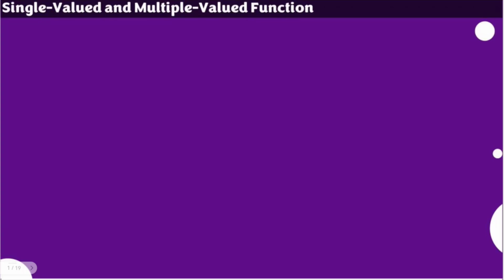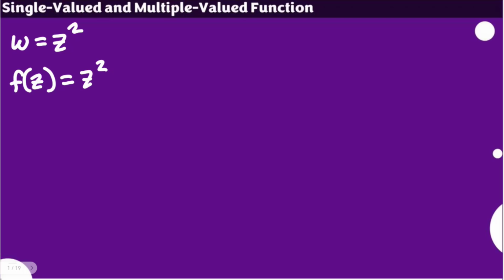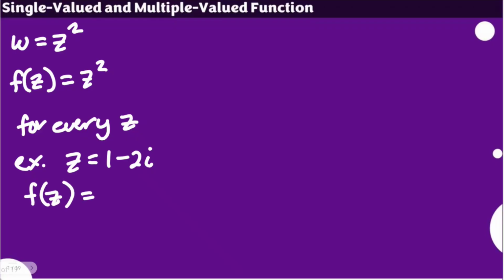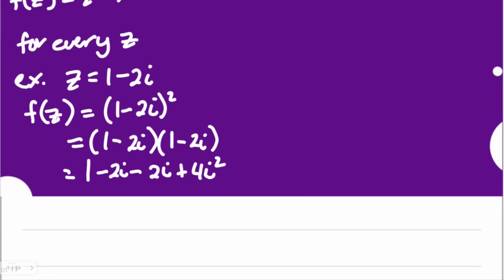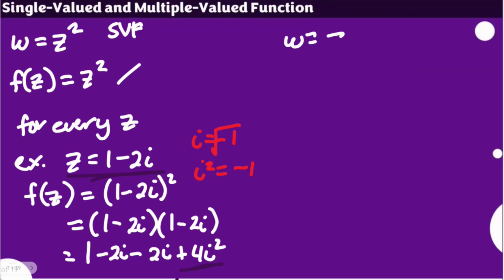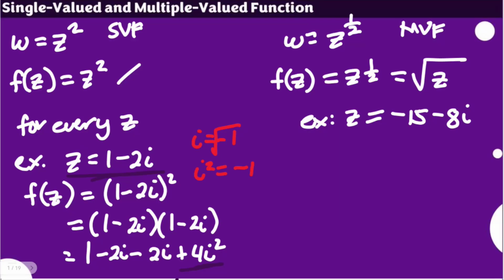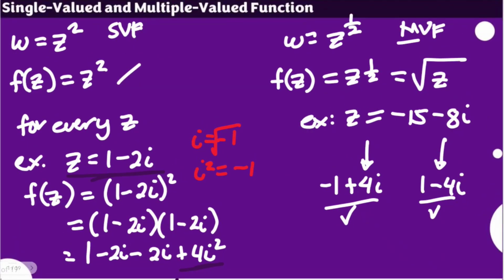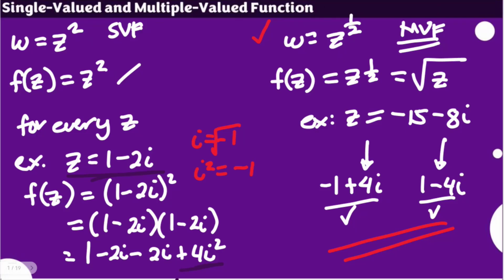Single-Valued and Multiple-Valued Function || Functions, Limits, and Continuity || Complex Analysis